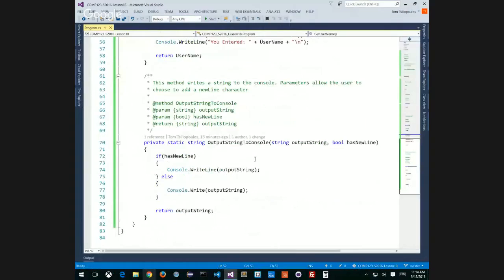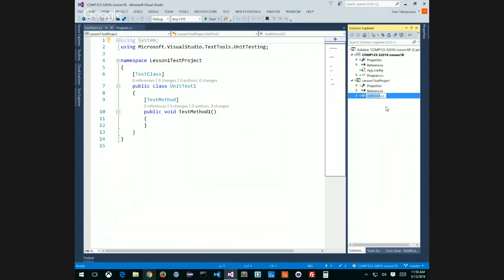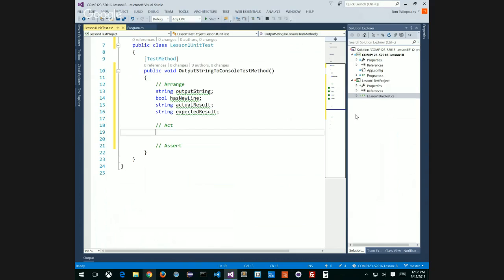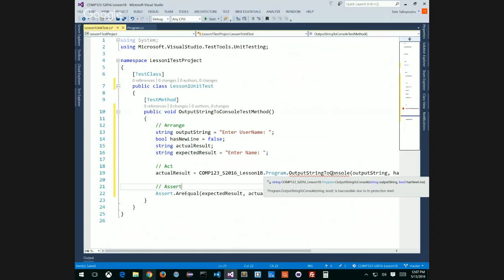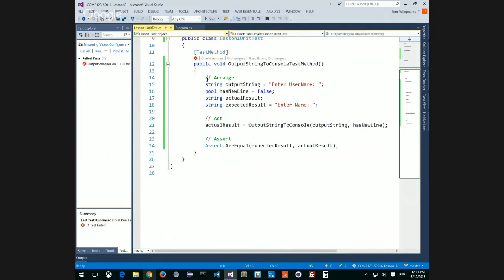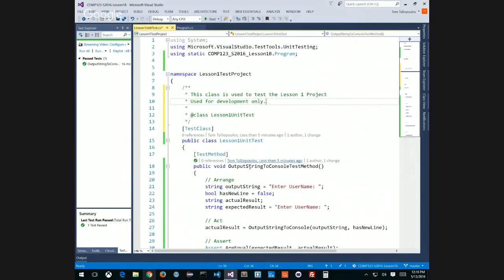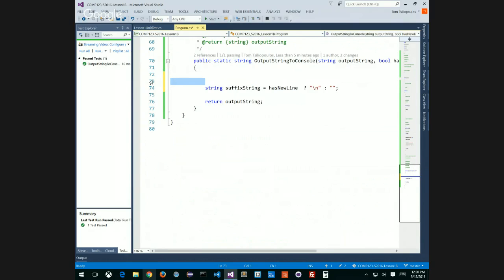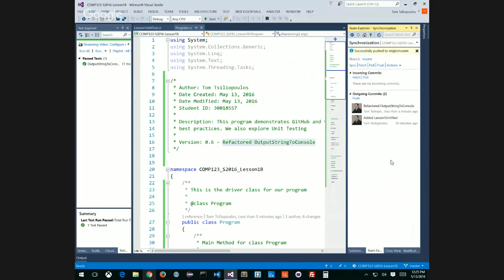COMP123 - S2016 - Lesson 01 - Part 4 - Broadcast